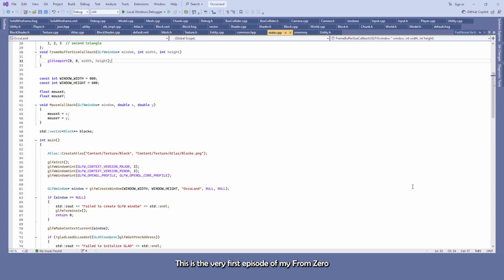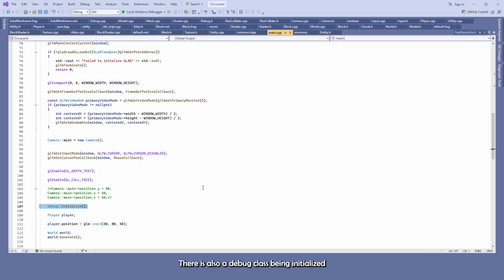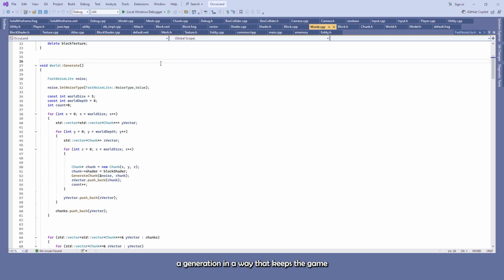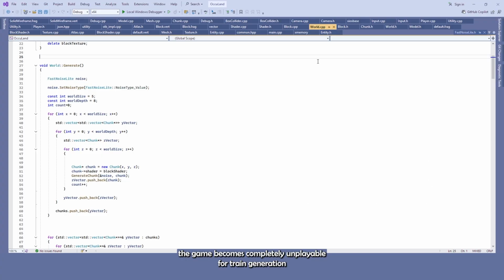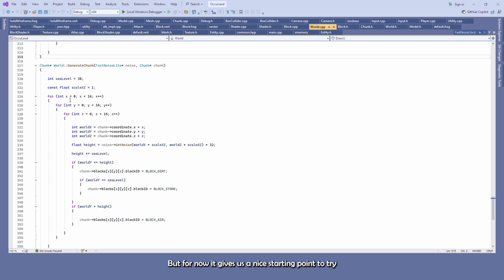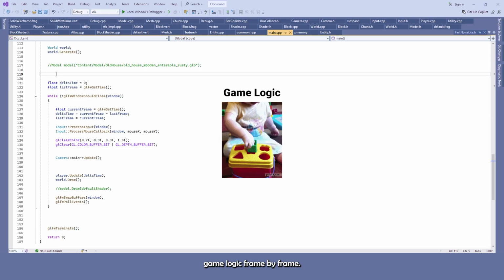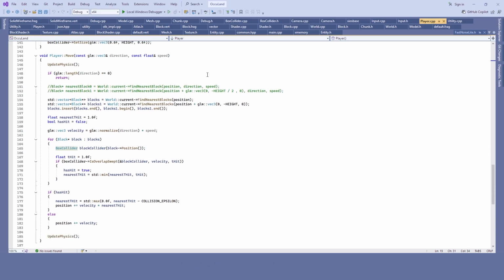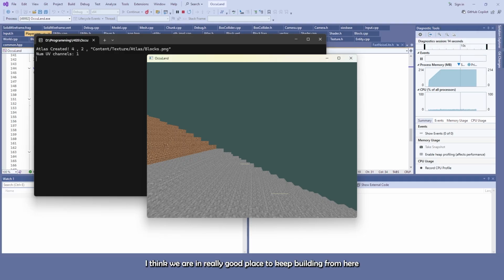From Zero To MineCraft-Style Game With OpenGL - Episode 0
Welcome to GameSoul! 👋
This is Episode 0 of my new series: “From Zero to Minecraft-Style Game with OpenGL.”

In this video, I’ll show you how I started building my voxel game engine
We’ll go through the setup process, basic initialization, window creation, and the first steps toward rendering a voxel world in pure C++ and OpenGL.